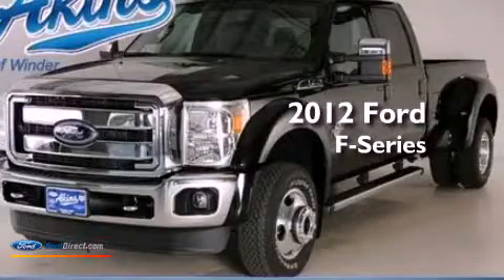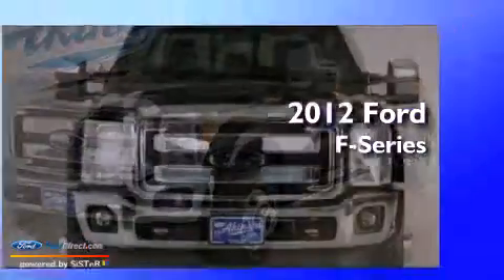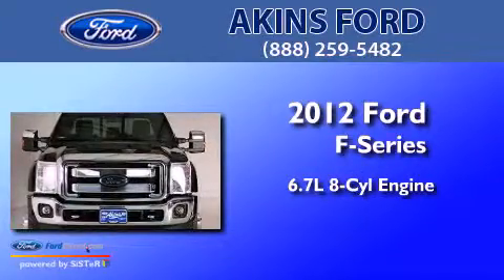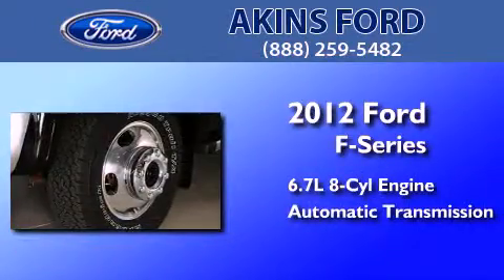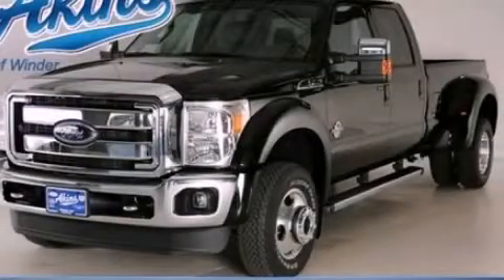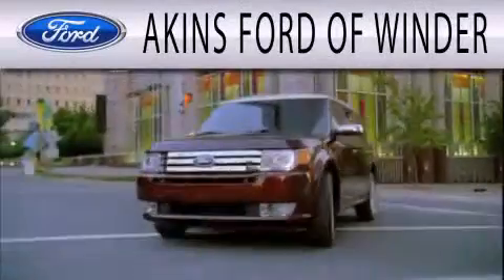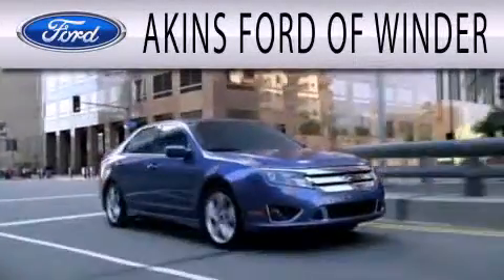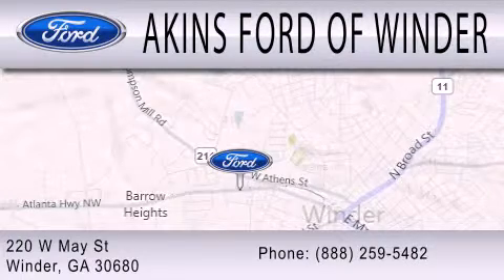2012 Ford Ford F-Series. Winder GA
Year : 2012
 Make : Ford
 Model : Ford F-Series.
 Engine : 6.7L V8 32V DDI OHV TURBO DIESEL
 Trans . : 6-SPEED AUTOMATIC
 Exterior : TUXEDO BLACK METALLIC
 Miles : 50
 Interior : BLACK
 Stock : CED03843